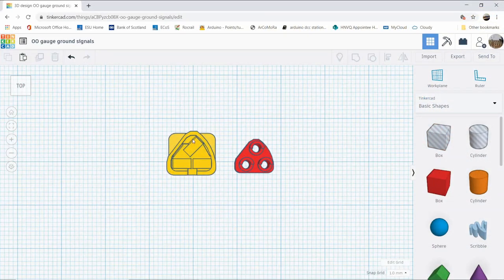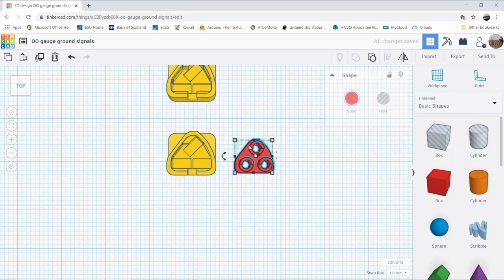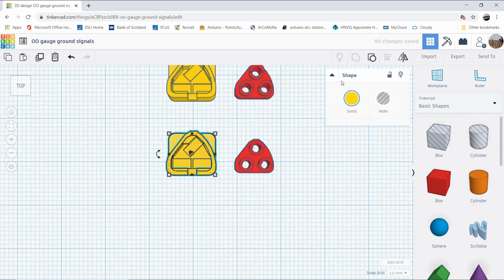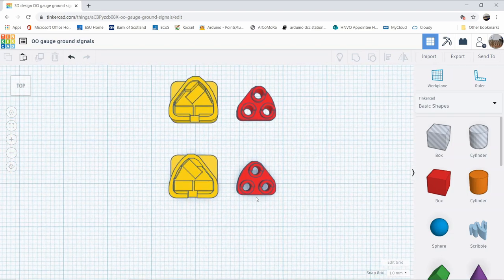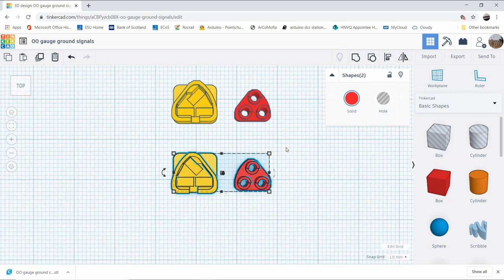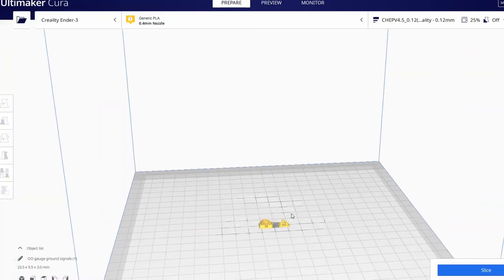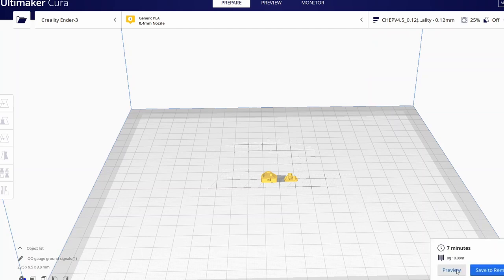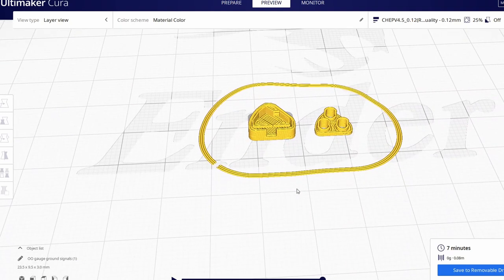Ground-Shunt Signals Mod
A wee change to the design of my ground shunt signals  and a bit about building them.